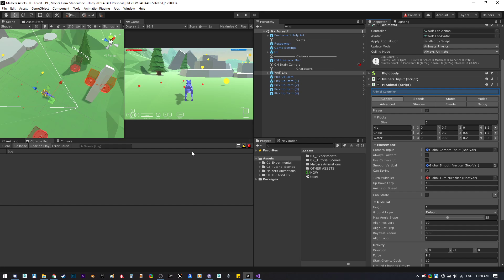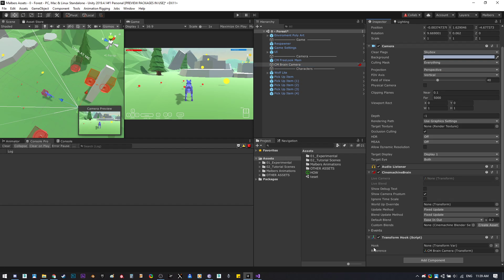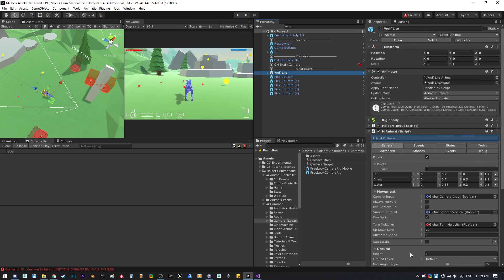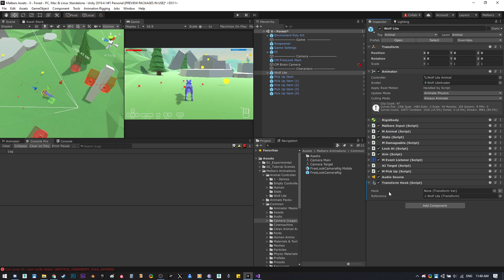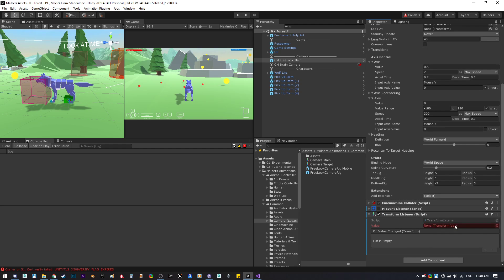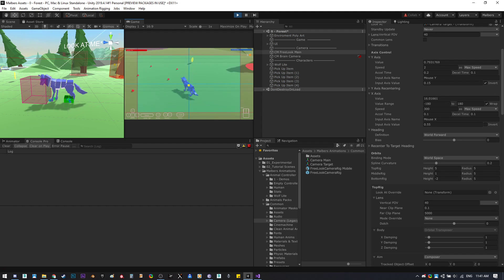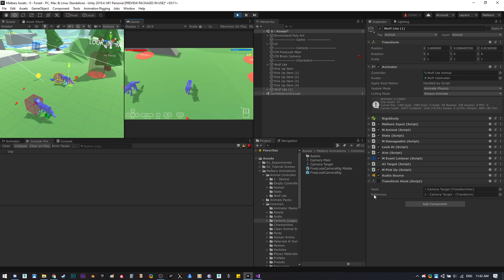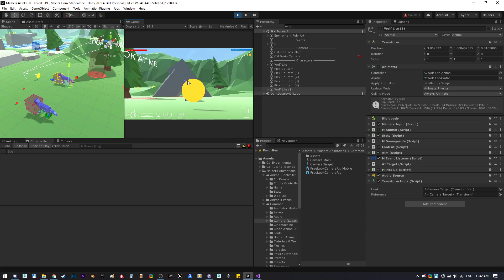AC Feature: Transform Hook